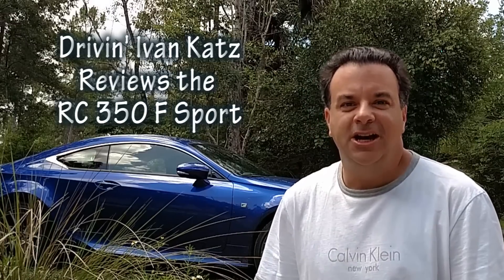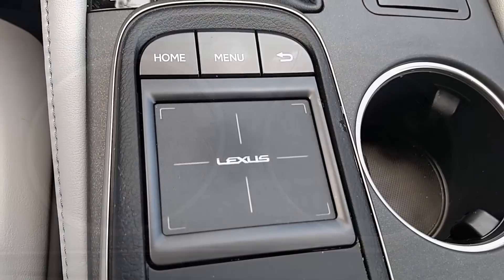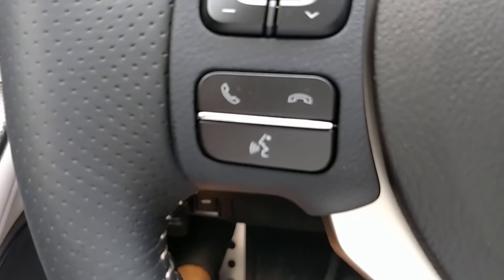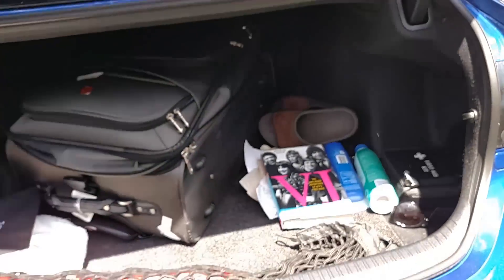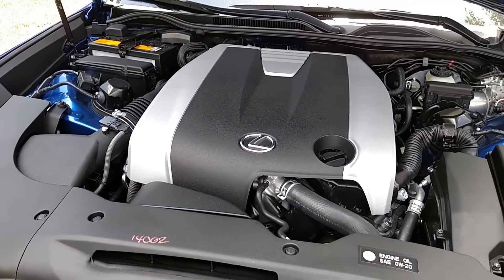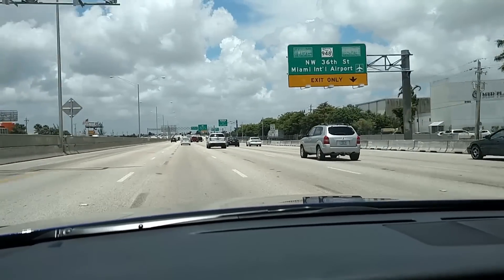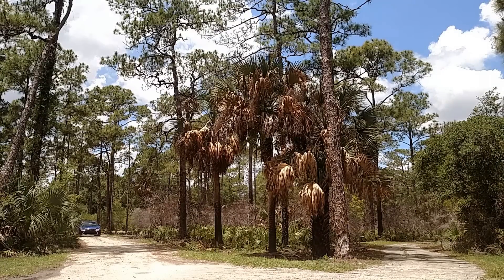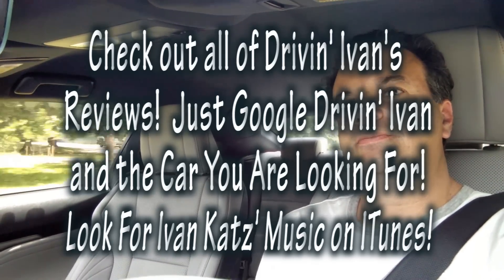Lexus RC 350 F Sport Road Test & Review by Drivin' Ivan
Drivin' Ivan reviews the Lexus RC 350 F Sport in sunny South Florida.